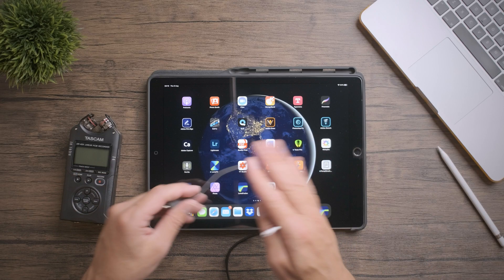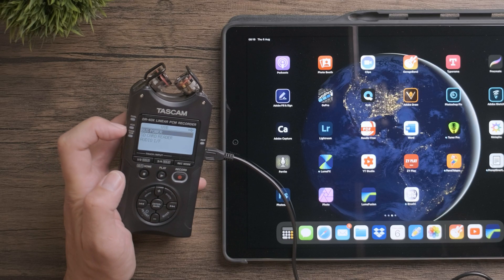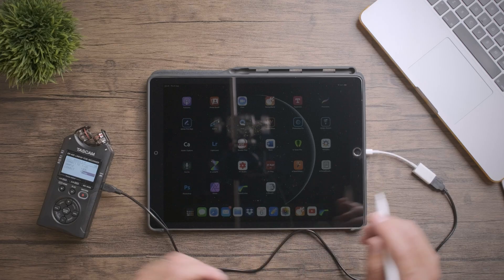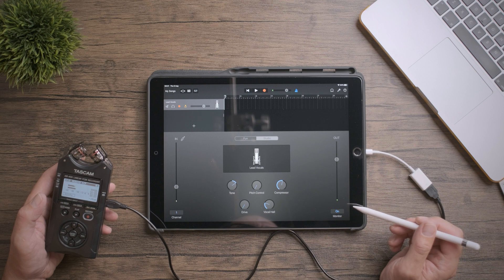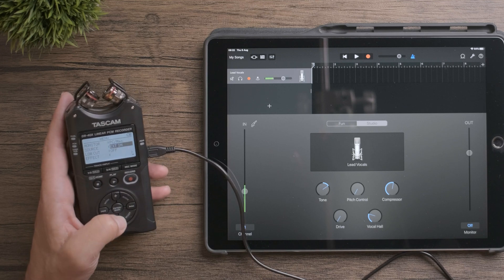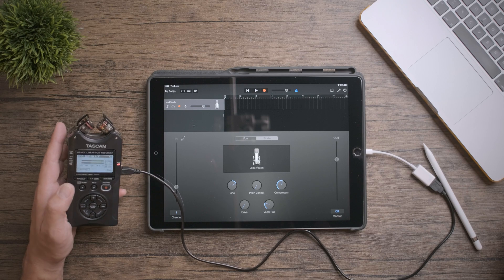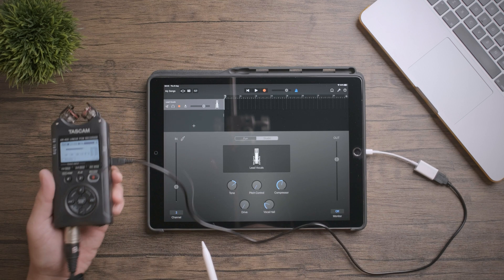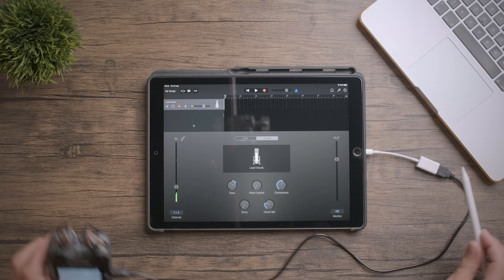Tascam Dr-40x Usb Interface : iOS : What you NEED to know!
Tascam Dr-40x Usb Interface. Everything you need to know to use your Tascam DR-40x audio USB interface with your computer or iOS device. How to interface internal or XLR sources and use the internal effects. How to connect up the usb cable to your iPad for direct recording to Garage band and fix the bug you might come across when pairing to your iPad or iPhone.

Ping me a message to let me know what you’d like to see next of any lumafusion techniques or gear related reviews or tutorials

My gear:
Fuji XT2
Fuji XT3
Fuji 18-55 f2.8 - f4 ois
Fuji 35mm f2 WR Prime
Nikon 50mm 1.4 Ais prime
Nikon 24mm 2.8 Ais prime
Nikon 200mm f4 Ais
Neewer deep parabolic softbox
Cheap Chinese RGB back lights
Tascam DR40x
SE Electronics SE4 condenser mic
Manfrotto Pro Light Cinematic Balance Backpack
Padcaster Parrot Telecaster
Various filters, adaptors etc
iPad Pro 12.9 512GB
Lumafusion